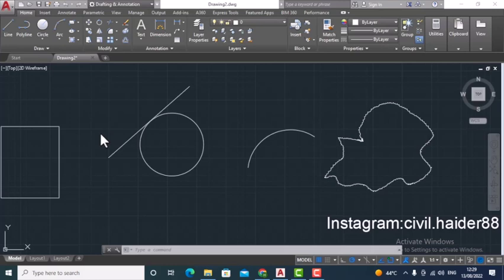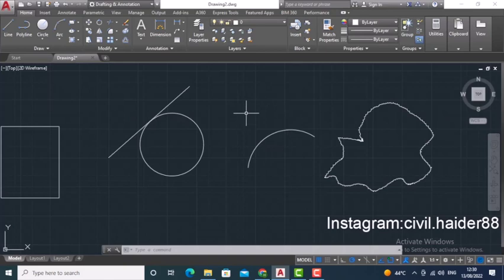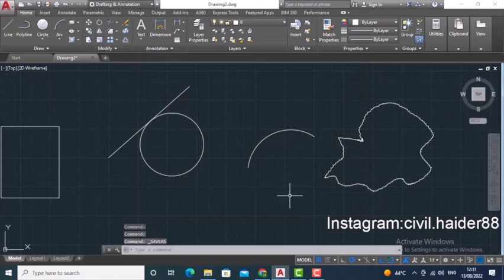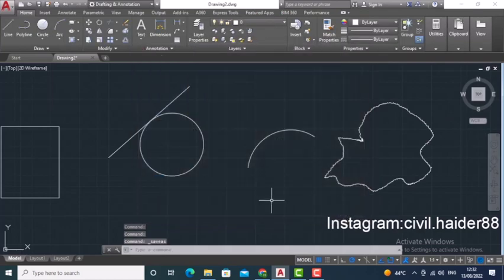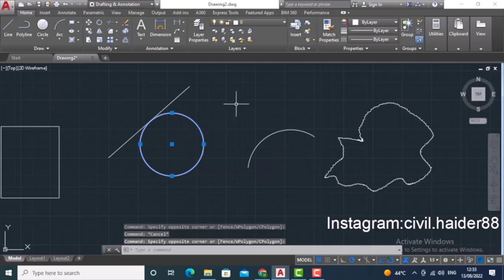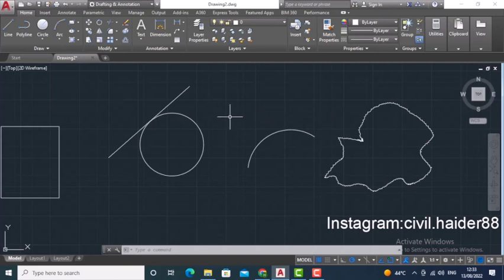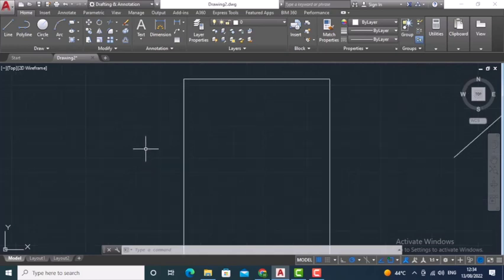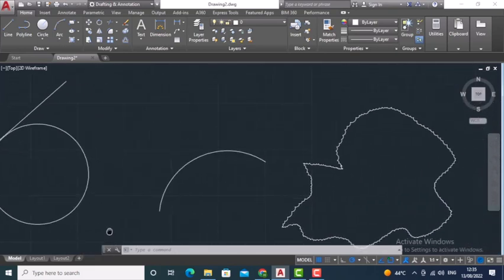Autocad Tutorial: Selection Box & Zoom Type.